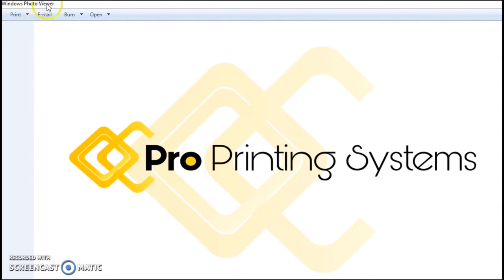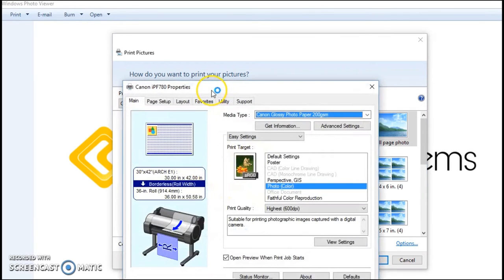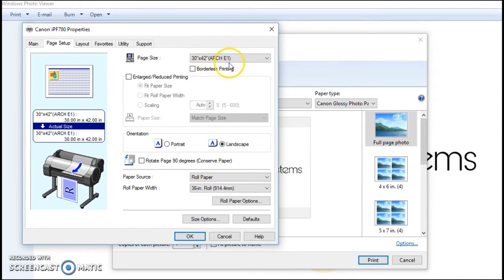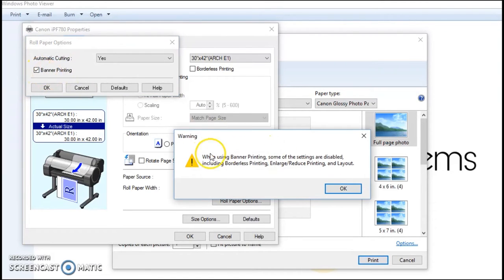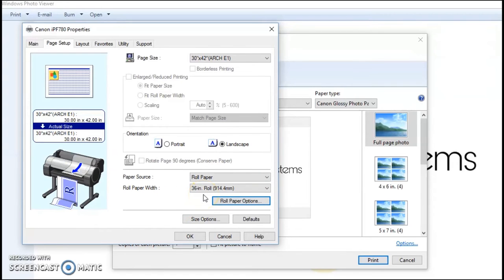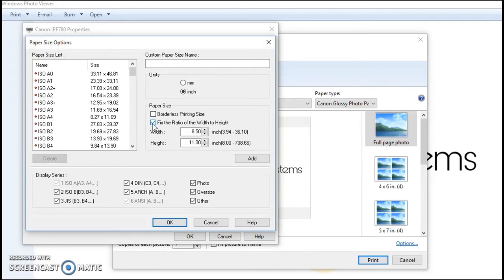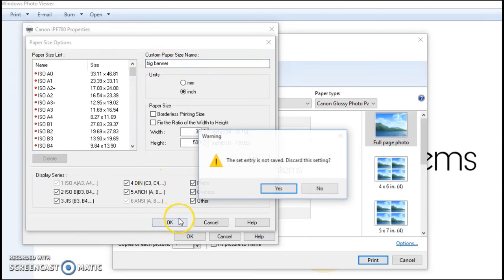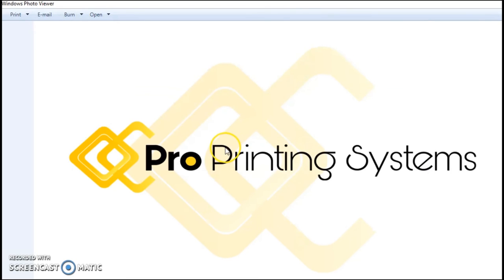Printing A Banner with The Canon imagePROGRAF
ThePro demonstrates how to print a banner using the Canon imagePROGRAF print driver.